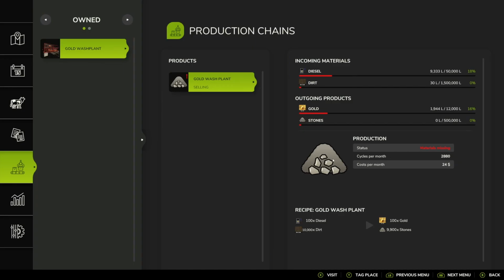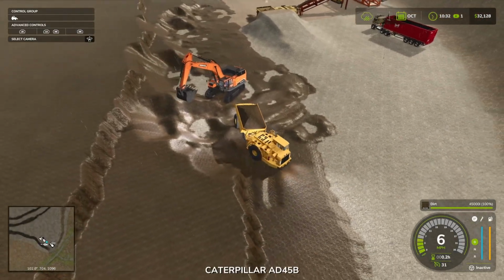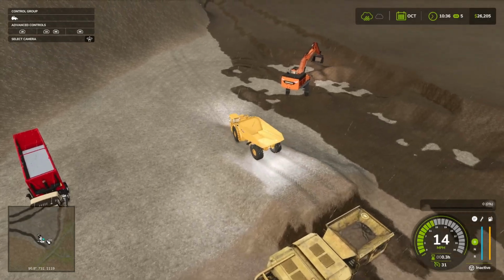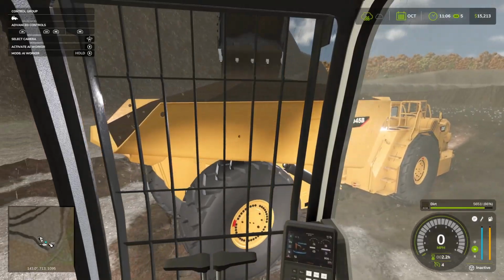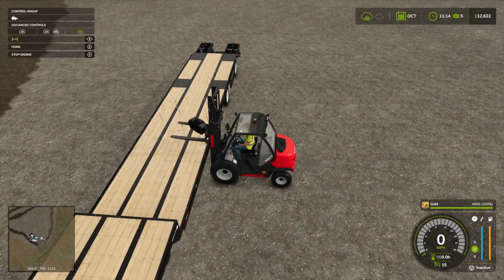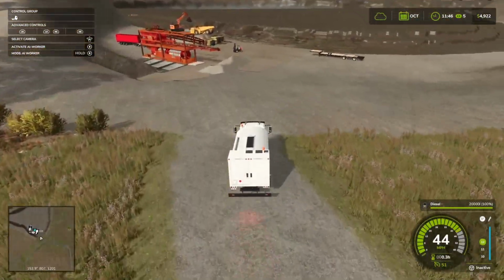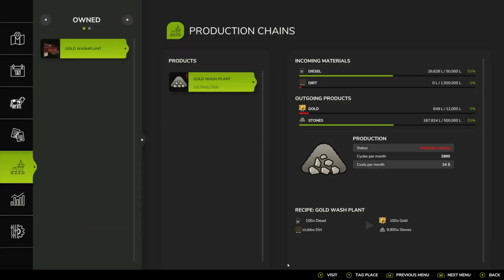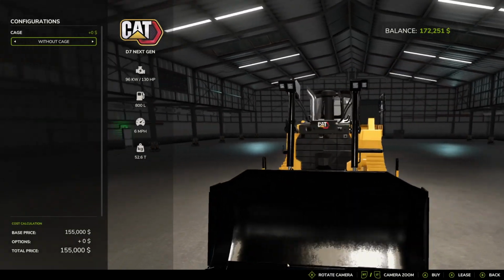Goldmining in Farming Simulator 25! Riverbend timbers ep 5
in this video i dial in the gold mine and mine more gold in farming simulator 25! this is another entry in the gold mining lets play. join us for some fold mining fun in fs25
I live stream here and on twitch!